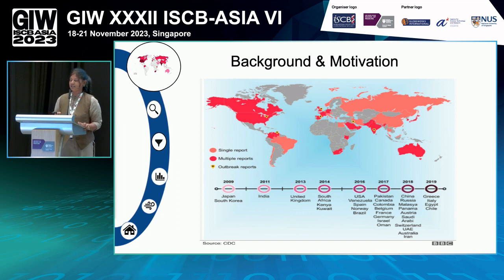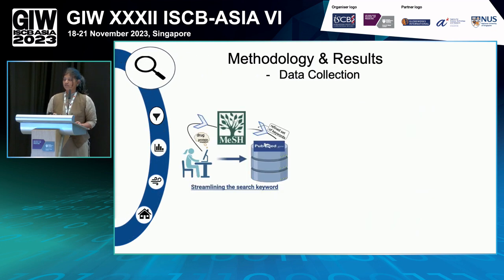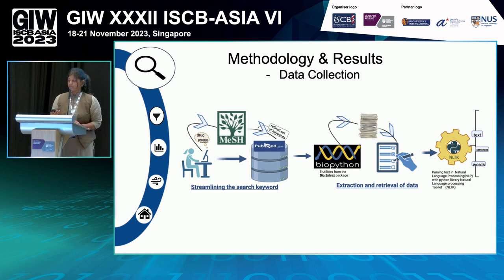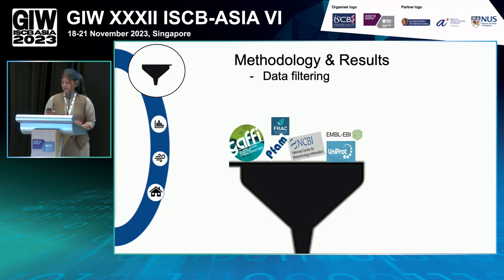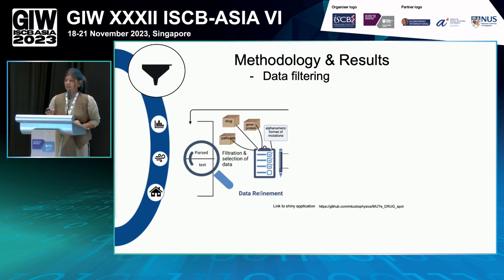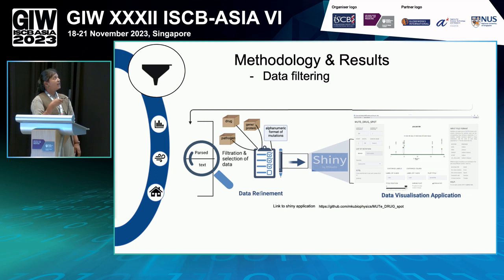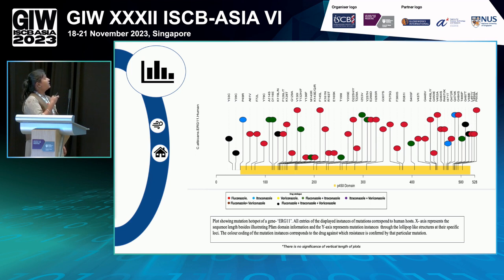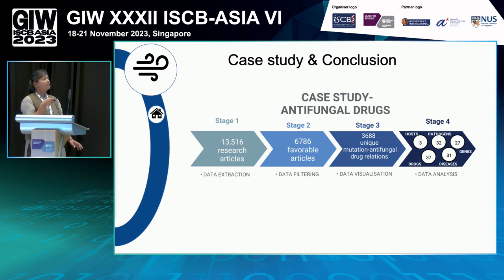Mining drug target mutations to assess drug efficacy - Aakriti Jain - Poster - GIW ISCB-Asia 2023